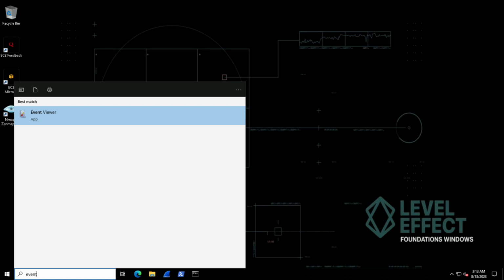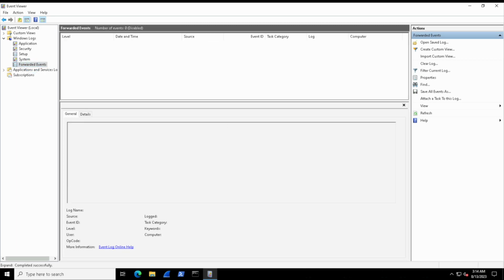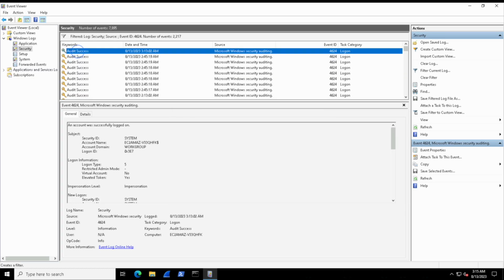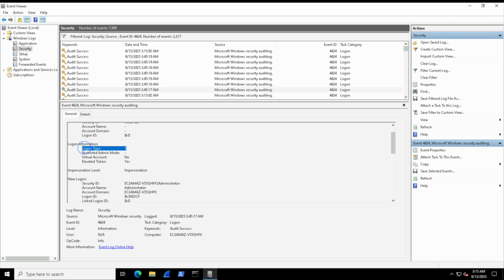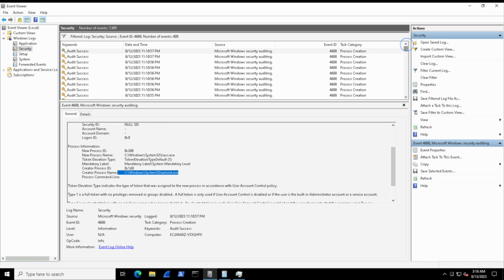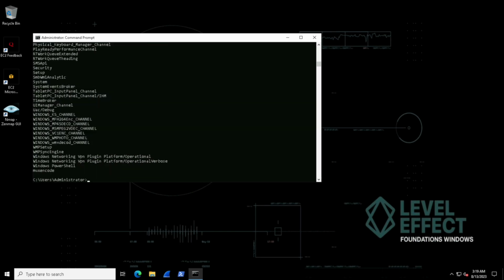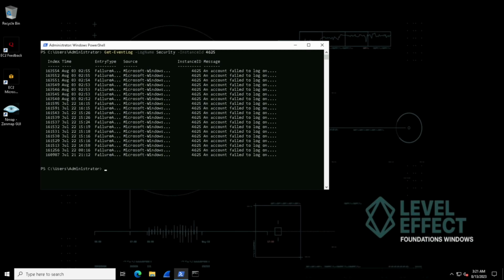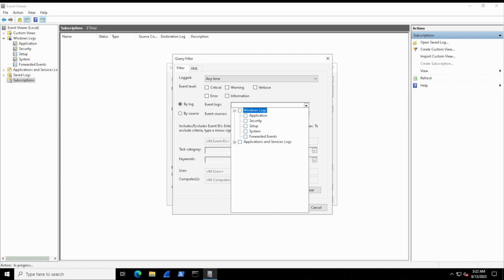Logging for Security Lab 1 Windows Event Logs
1️⃣ Gain access to the virtual machines, quizzes, and challenges by accessing the course
2️⃣ Check out the syllabus for all three Fundamentals courses here including the CDA Program they are pre-requisites

Acquire the expertise to inspect Windows and Linux system logs, enabling you to interpret and detect security incidents effectively. Learn the fundamentals of a Security Information and Event Management (SIEM) system with the ELK stack and its pivotal role in log collection, parsing, and visualization. Gain proficiency in using ELK queries and filters to search, filter, and analyze log data efficiently. Explore techniques to extract meaningful insights and identify suspicious activities from log entries. Understand the creation of custom signatures for pinpointing malware and specific threat patterns.